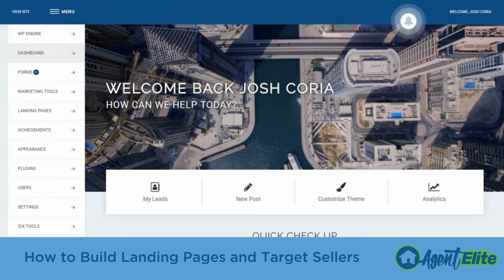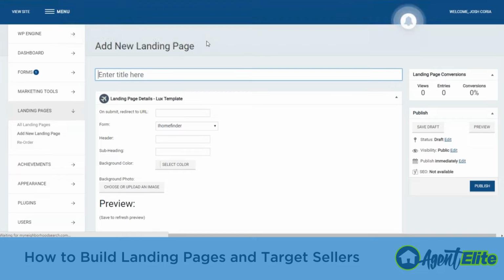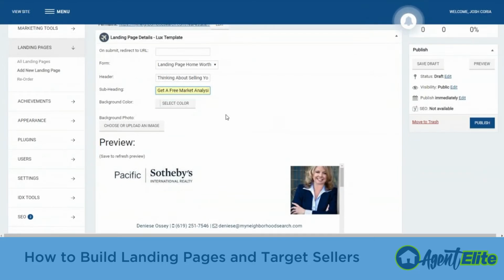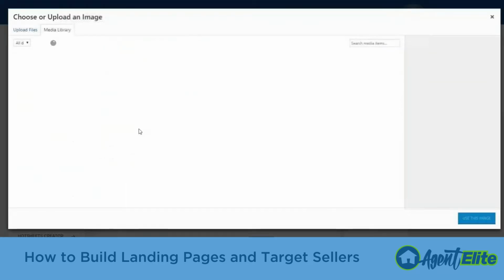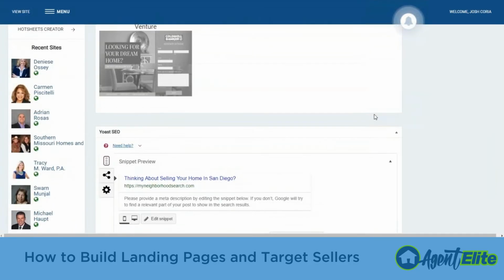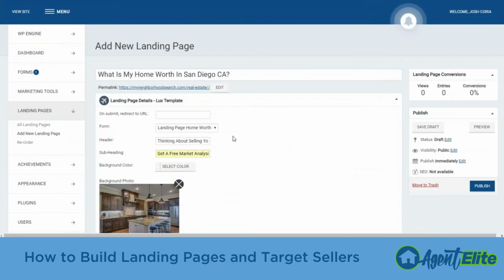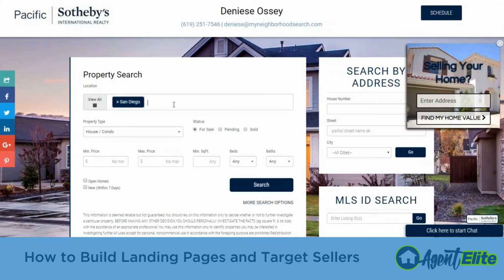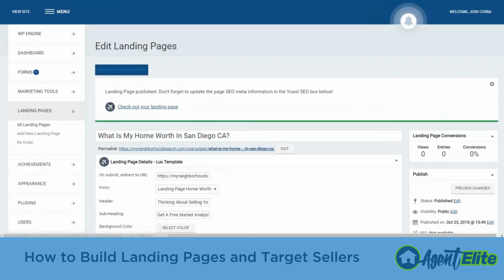How to Build Landing Pages and Target Sellers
This week we have a tutorial on landing pages targeting sellers with AE Josh. Check out the full article at AgentElite.com/blog